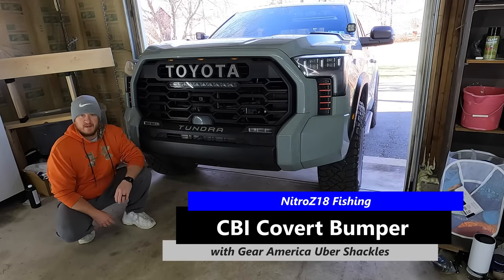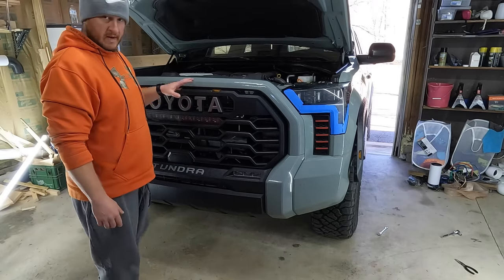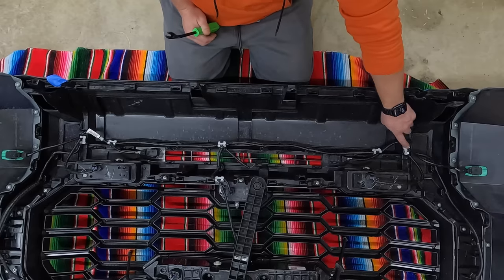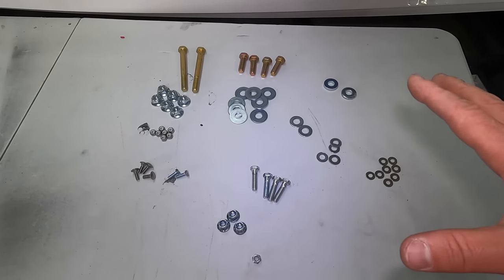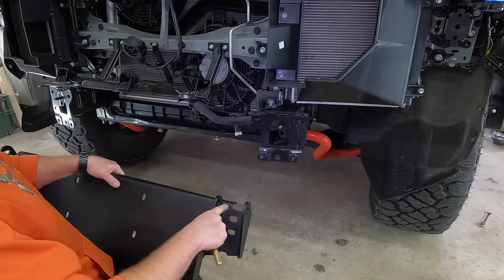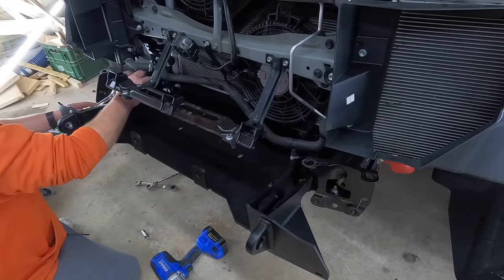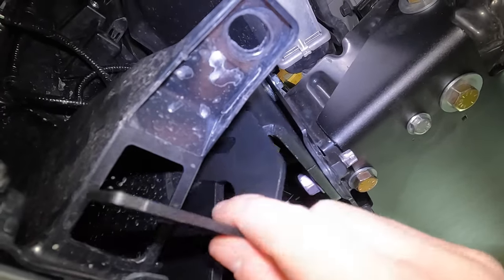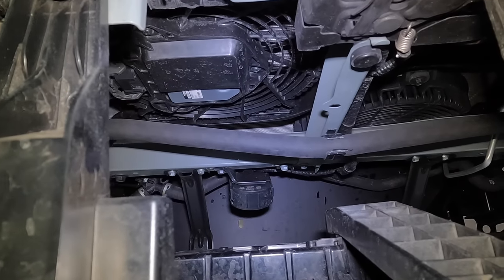CBI Covert Bumper, Install/Review on 2022 Toyota Tundra TRD Pro...Paired with Gear America Shackles!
step by step guide to installing the CBI Covert, and yes, it fits the Hybrids! (watch to find out more)